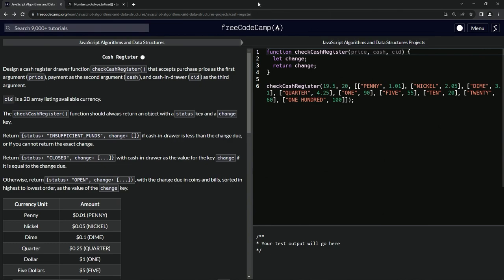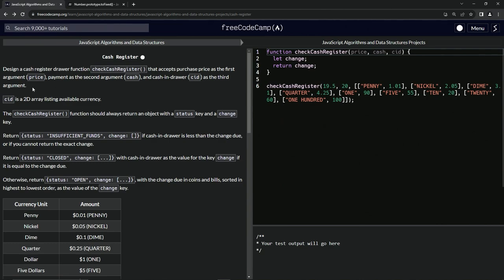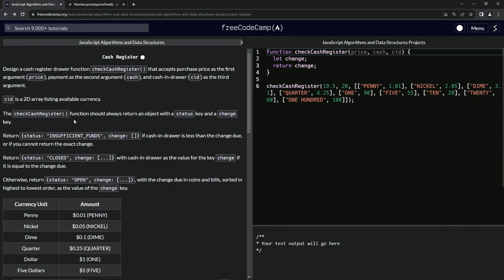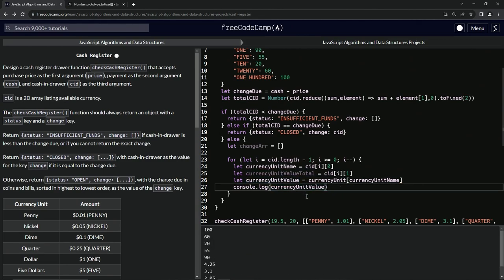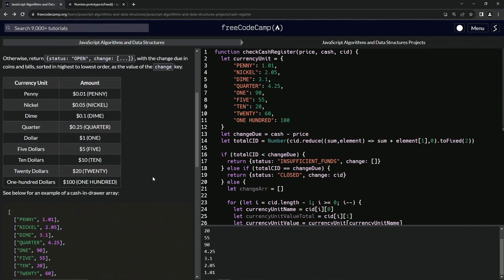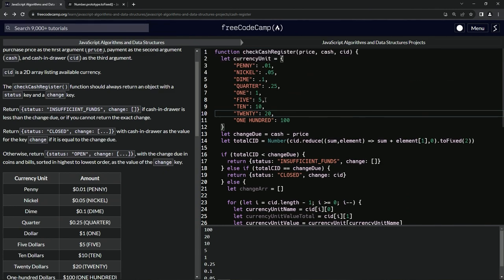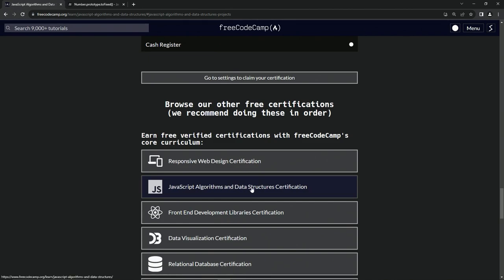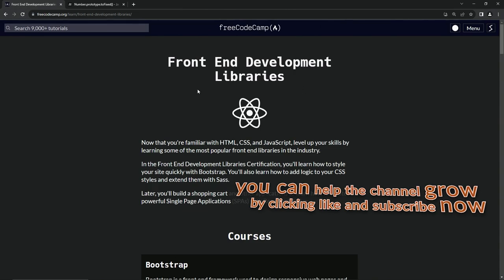Cash Register | JavaScript Algorithms and Data Structures Projects | freeCodeCamp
🛒 "Cracking the Code of the Cash Register!" 🛒

Welcome to our latest enlightening video, "Cash Register Mastery: The Smart Finance Function." Perfect for budding programmers, financial enthusiasts, and those intrigued by everyday math challenges!

🔍 Inside the Episode:

- We delve into the fascinating function of a cash register – the checkCashRegister() that juggles purchase price, payment, and cash-in-drawer.
- Understand how to manage and manipulate 2D arrays representing various currency units like PENNY, NICKEL, DIME, QUARTER, and more.
- Learn how to determine the status of a cash register, whether it's "OPEN," "CLOSED," or facing "INSUFFICIENT_FUNDS."

💡 Why Focus on Cash Registers?

- It's a practical application of programming in a real-world financial scenario.
- Enhances problem-solving skills, especially in handling transactions and change calculations.
- A unique opportunity to understand how different currency values can be algorithmically sorted and utilized.

📚 Educational and Practical:

- Ideal for those interested in programming, finance, and retail management.
- Interactive examples to demonstrate various outcomes based on different cash-in-drawer scenarios.
- Encourages viewers to think critically about efficient cash handling and algorithmic solutions.

🌟 Engage and Grow:

- Share your own experiences or challenges with cash register functions in the comments.
- Look out for more content on practical applications of coding in business and finance.

Dive into the world of retail finance with us and master the checkCashRegister() function. It's not just about making change; it's about making a change in your computational skills!